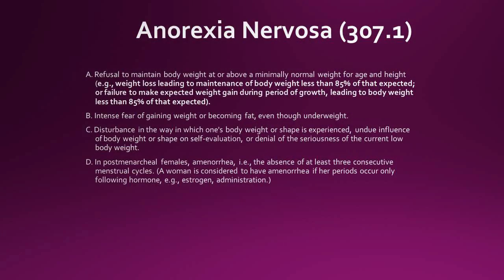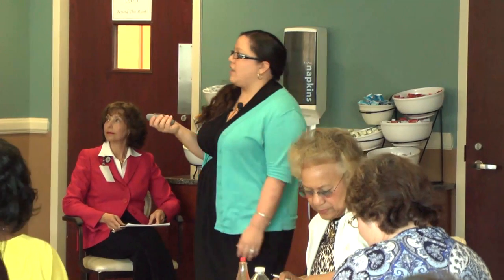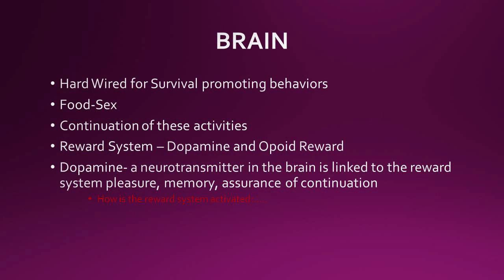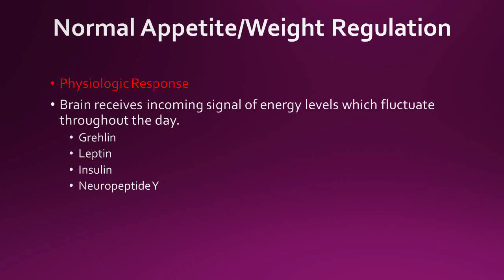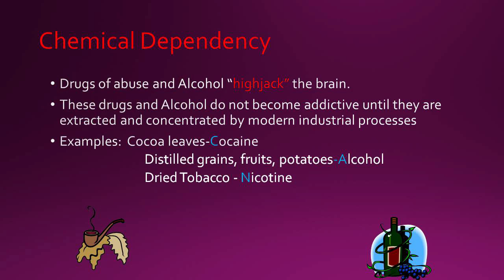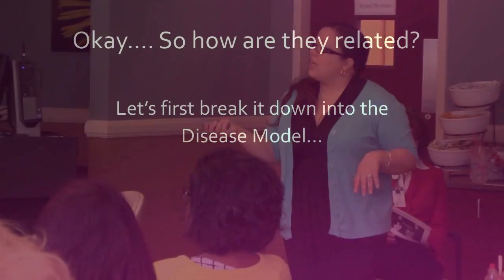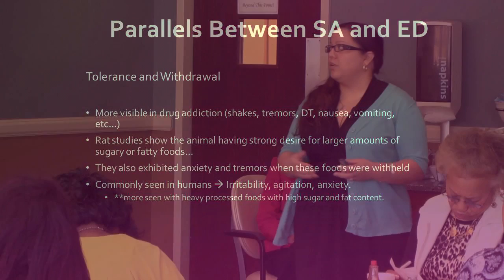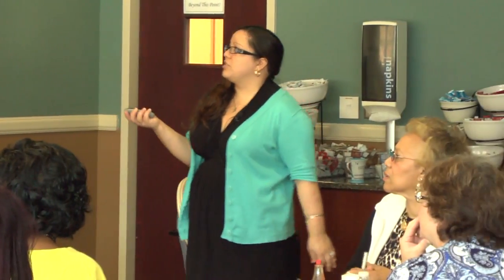Uncovering the Relationship Between Substance Abuse and Eating Disorders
Williamsburg Place Lecture Series

The Farley Center and The Pavilion host monthly professional workshops for area providers. These cutting edge presentations feature information on addiction, ethics, dual diagnosis, co-dependency, military and addiction, eating disorders, assessment, and process disorders. Workshops are held on the 4th Friday of each month from 9:00 am -11:00 am on the campus of Williamsburg Place.

In this workshop, we will:
Identify the differences and similarities between Eating Disorders and Substance Abuse
Provide information on changes in the DSM-V criteria for both Eating Disorders and Substance Abuse
Introduction to the idea of the possibility of food addiction
Participants will:
Develop awareness around new and upcoming information related to how they relate and differ on both a mental/emotional and chemical/physical level
Begin to understand how they co-occur in our clients
Provide information on ways to intervene and help support clients struggling with these disorders
Khara graduated from The College of William and Mary with her Master’s degree in Community and Addictions Counseling. Khara specializes in with working with addictions, particularly substance abuse and eating disorders.

Valerie Huckstep graduated from the University of Vermont with a B.S. in dietetics. She currently works at The Pavilion and Farley Center at Williamsburg Place with a focus on nutrition intervention for substance abuse recovery and improved mental health.

If you would like to attend a lecture or learn more please visit our